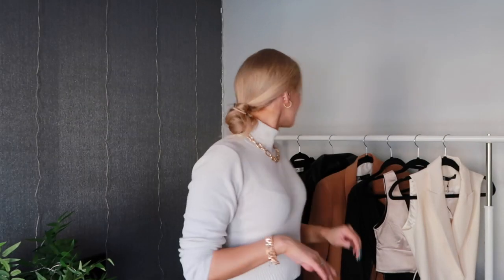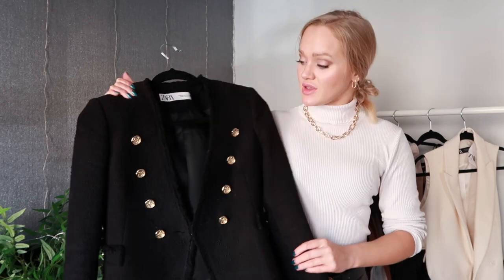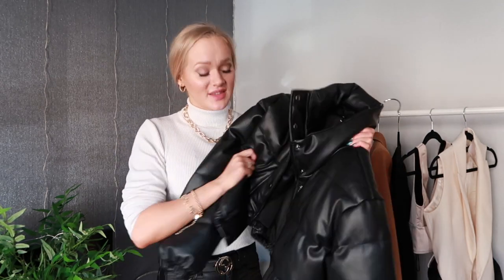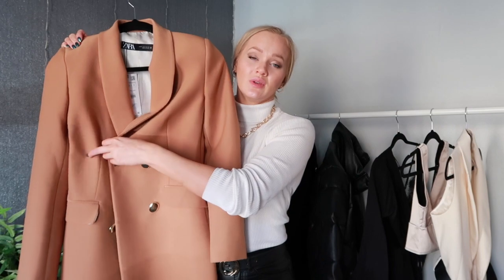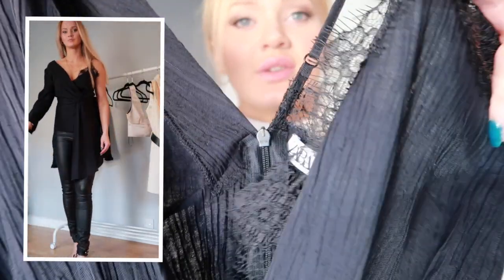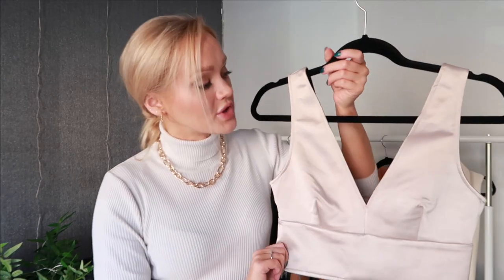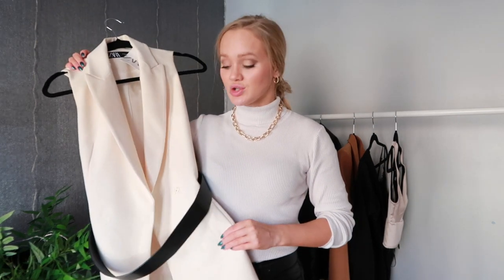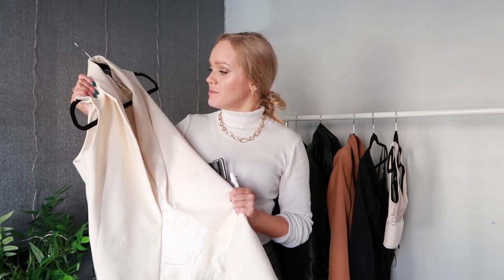ZARA TRY ON HAUL // March 2020 // Chani Lillian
Hi guys, welcome to my Zara Try On Haul!  I don’t usually buy enough clothing to constitute a 'haul' but after nearly emptying my wardrobe in a clear-out I took a trip to Zara to find a few pieces to restock it!

Puffer Jacket – cropped currently out of stock but longer version

Love ya’s Chani xxx

Filmed on: Canon Powershot G7X Mark ii

Edited with: FinalCut Pro X